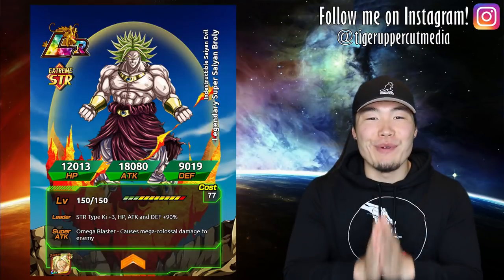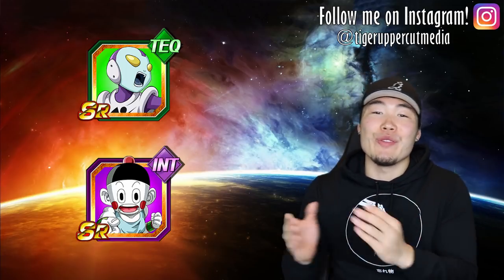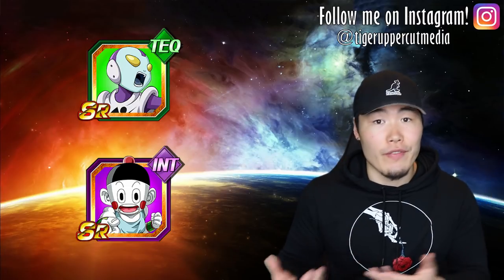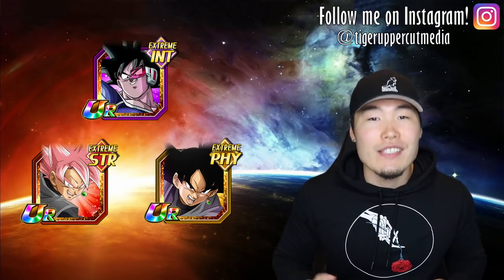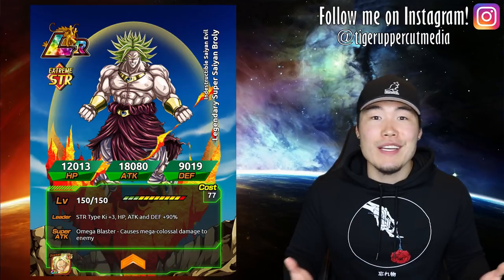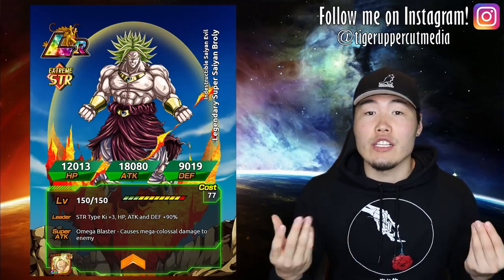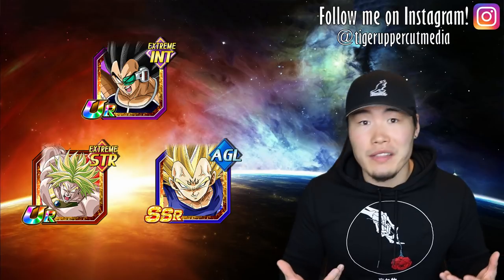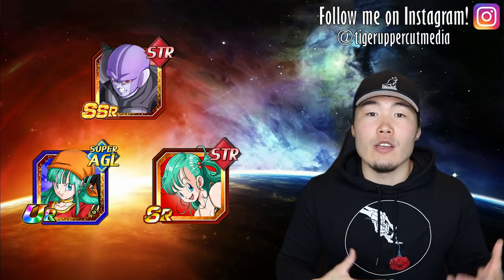BEST Team for World Tournament DOMINATION! (June 2018) | DBZ Dokkan Battle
The World Tournament is just around the corner! Make sure you have the best team you can possibly make to CRUSH the competition and reap those SWEET rewards!

Want up to 80% DISCOUNTED STONES?! Join this group and hit up my contact William Wu I don't make any commission, but let him know your boy Tiger sent you and he'll take great care of you!